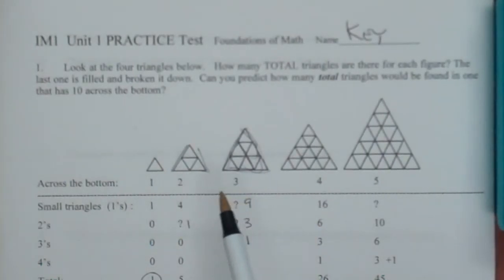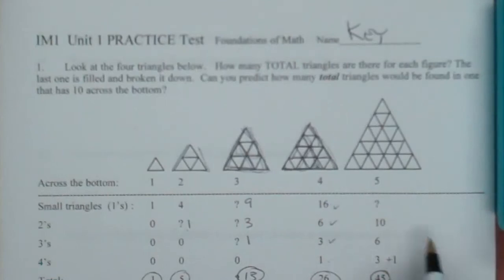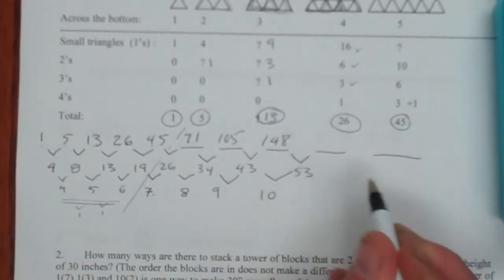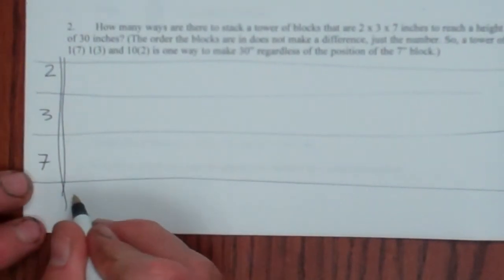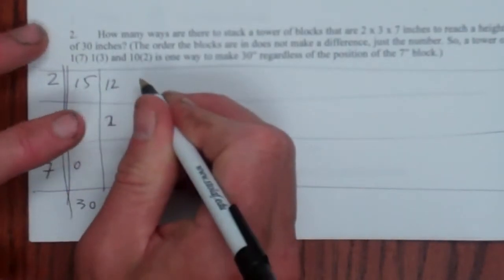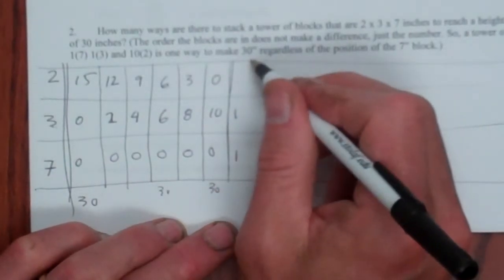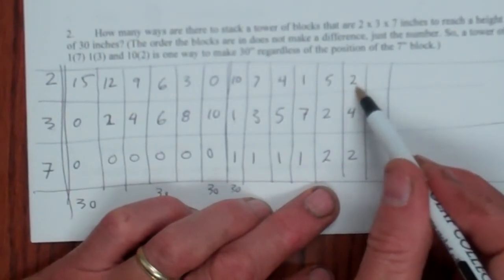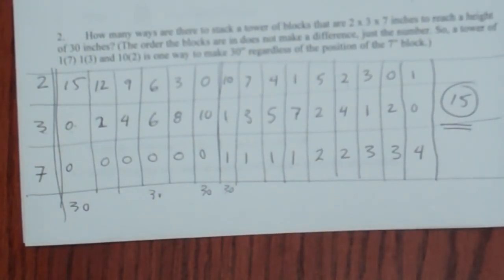Math-1 Unit 1 Practice Test KEY